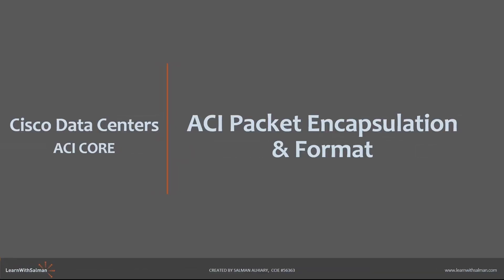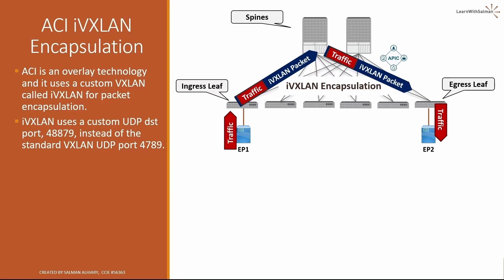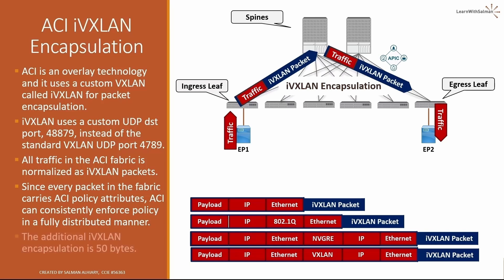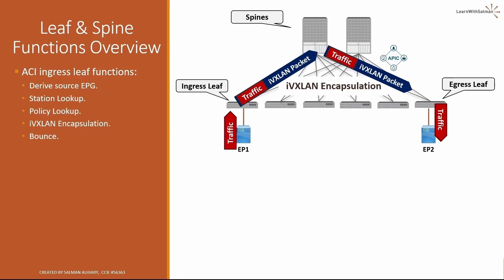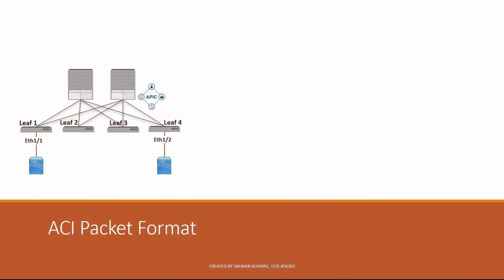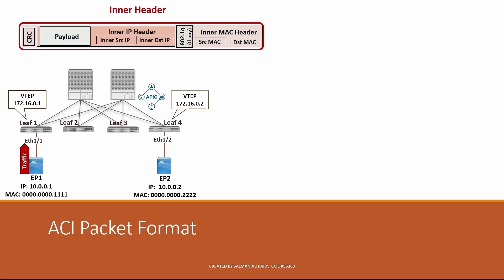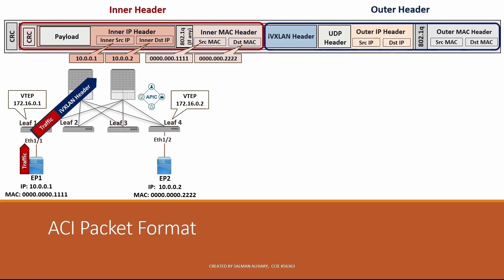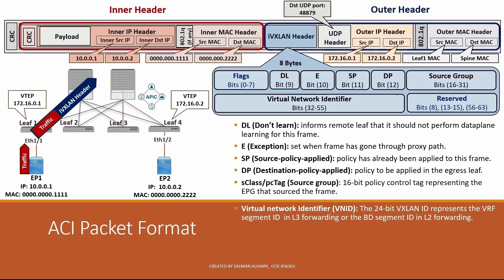ACI Packet Encapsulation & Format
🚀 Master the ACI Core topics: Get the complete step-by-step course (Labs + Theory)